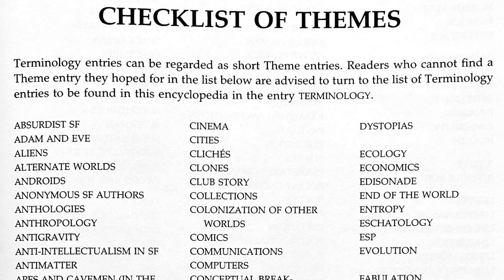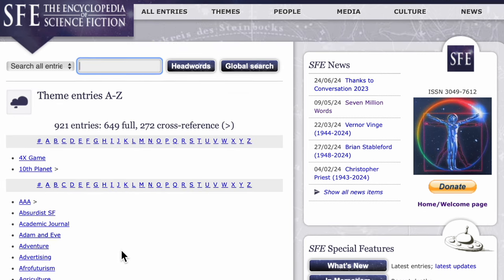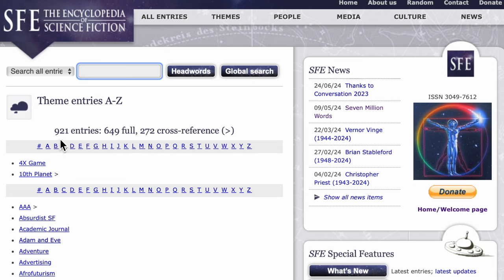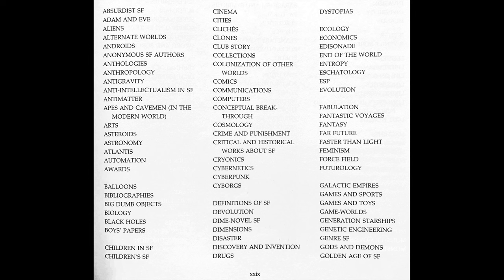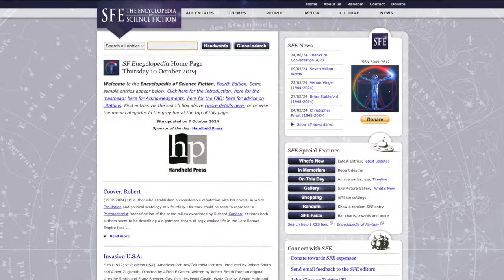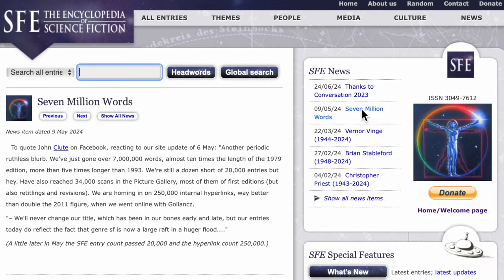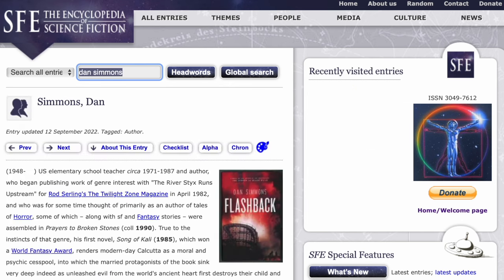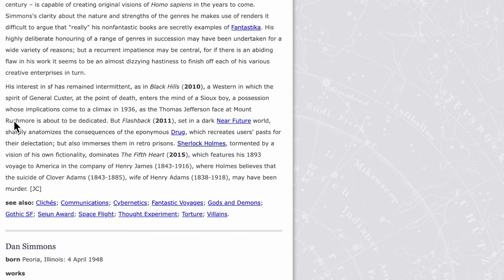Themes and Definitions in The Encyclopedia of Science Fiction.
The Encyclopedia of Science Fiction (SFE) is an English language reference work on science fiction, first published in 1979. It has won the Hugo, Locus and British SF Awards. Two print editions appeared in 1979 and 1993. A third, continuously revised, edition was published online from 2011; a change of web host was announced as the launch of a fourth edition in 2021.

Channel:     @vintagesf